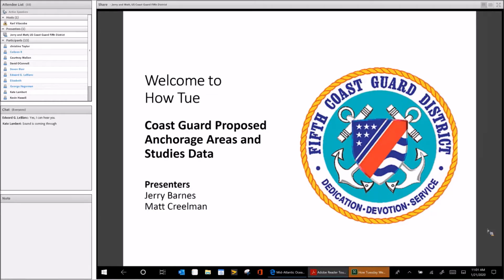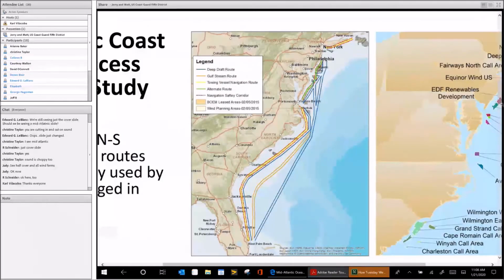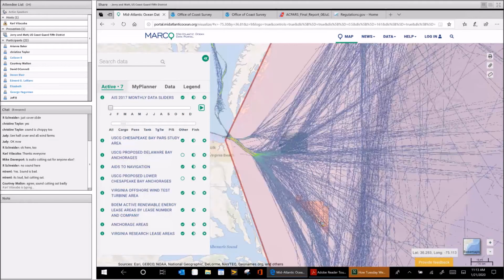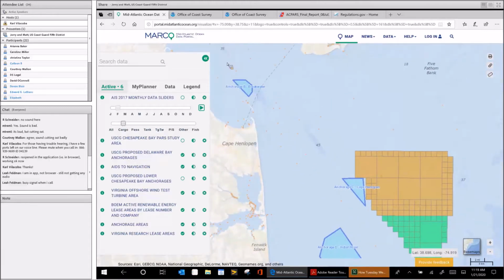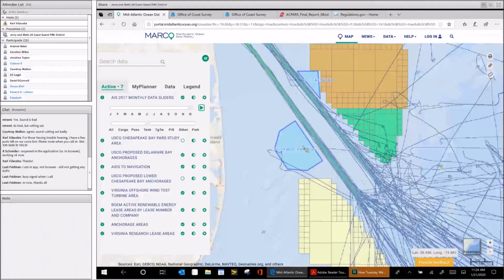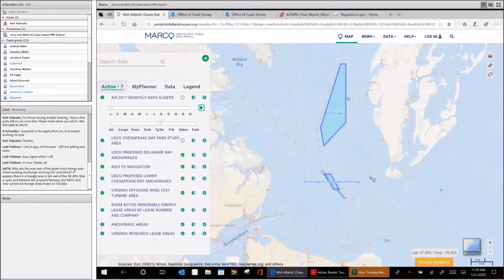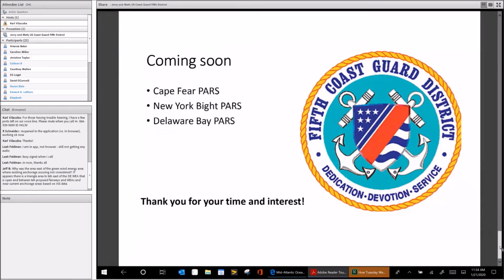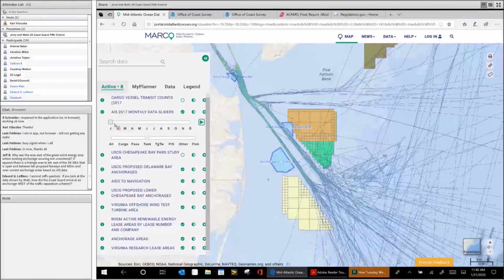Coast Guard Anchorages and PARS Webinar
In this January 2020 "How Tuesday" webinar, guest presenters Jerry Barnes and Matt Creelman of the Fifth Coast Guard District demonstrated how to use the Portal to analyze proposed anchorage areas in the Delaware and Chesapeake Bay vicinities, and a new Port Access Route Study area extending from North Carolina to Maryland.